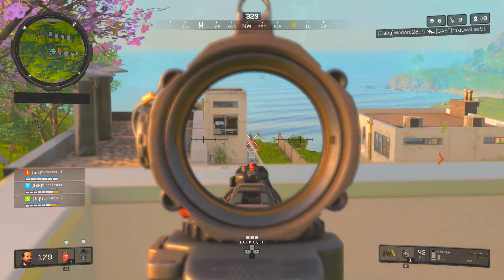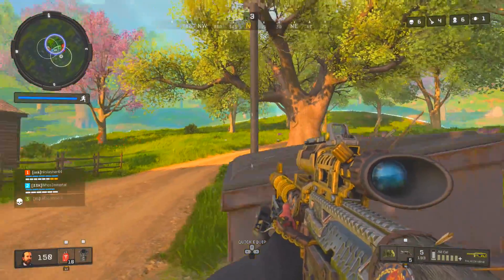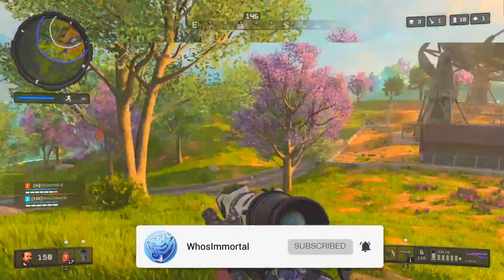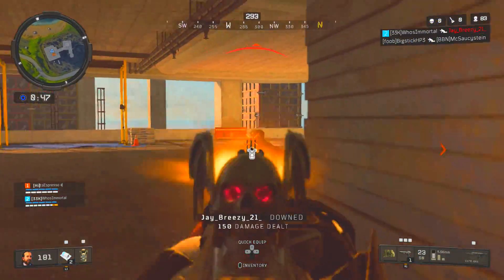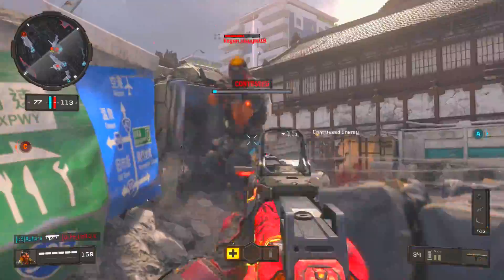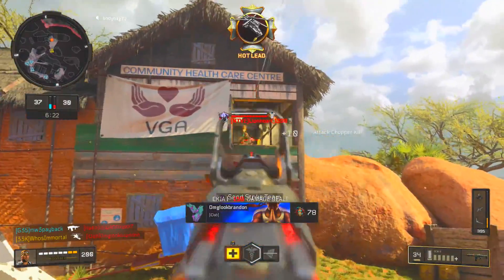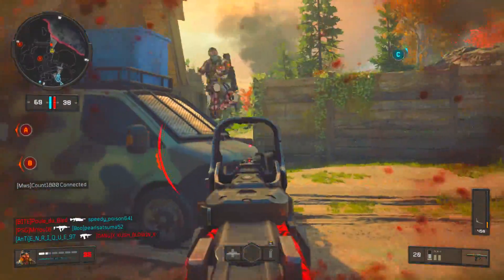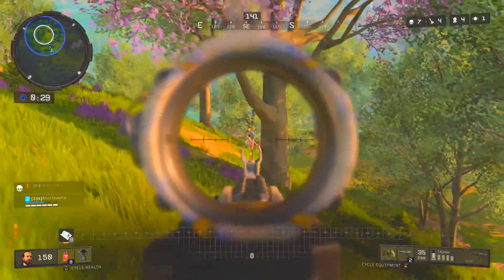Treyarch Is Bringing Back The RAREST WEAPON In Black Ops 4!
One of Black Ops 4's Rarest Weapons seems to be returning to the game according to some new leaked files...

In this video, we're taking a look at the Rarest Weapon in Black Ops 4; The ICR-7 Blinding Glory! The ICR Blinding Glory was the tier 200 unlock back in Operation First Strike and according to some new leaked in game files, the Blinding Glory, the Tactical Unicorn, and the Black Knight all will be returning to COD BO4 via a new Black Market Bundle. That's right, Treyarch is actually bringing back the Rarest weapons in BO4!